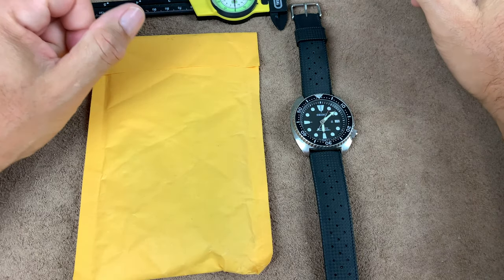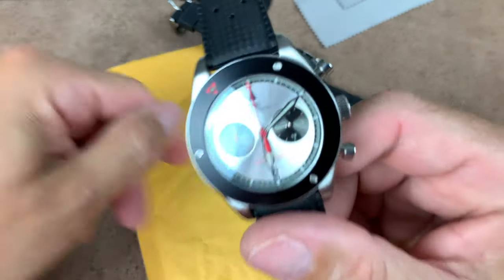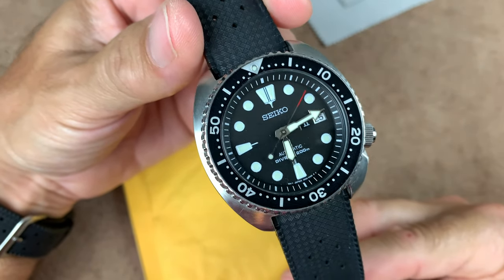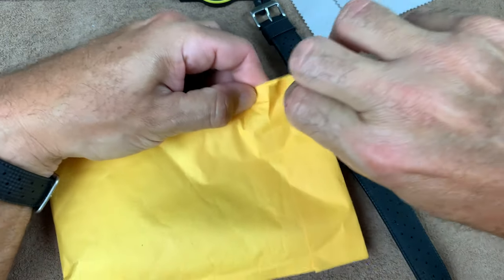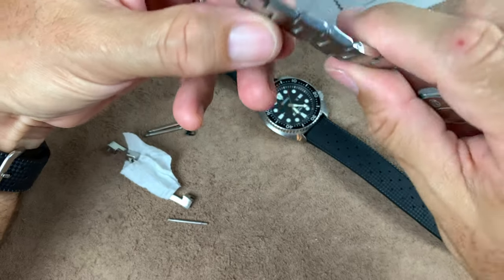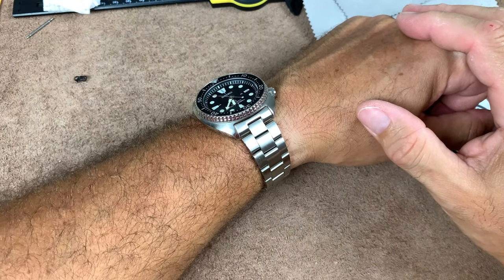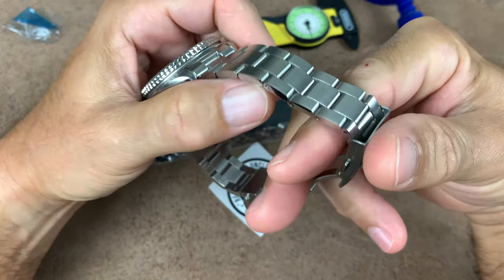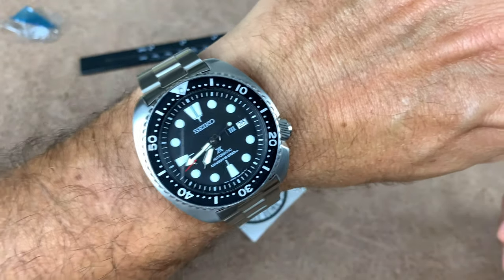Seiko Turtle (SRP777) on an Uncle Seiko Oyster Bracelet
Hey guys... Yeap been a while. So I am still contemplating the purchase of the Seiko SPB151 (Willard) for my daily, but I decided to get an Oyster Bracelet for my Turtle just to see if this is all I would need. Plus I am more of a bracelet guy anyway so I am happy to put my Turtle on a bracelet.
I also noticed that there were no videos on the Uncle Seiko Oyster, so opportunity knocks to make another video!
As mentioned, I purchased this Oyster form Uncle Seiko for $59, which is a great price but Uncle Seiko does mention that this batch of Oysters have pin hole issues... and after studying the bracelet for a while I have found a few. But its a tool watch and its 59 bucks so I'm cool with it since it'll get beat up anyway!
There are other companies that make these as well like Strapcode sold by Long Island watch at around 79 bucks.
Either way you can't go wrong with putting an oyster on a Turtle.

Wrist watch check, Gentleman Racer reverse panda: 1:30
Unpacking: 7:40
Looking over Oyster: 9:22
On the SRP777: 10:25
The following morning: 12:48
Final thoughts: 16:55